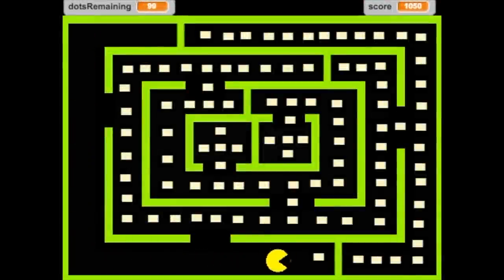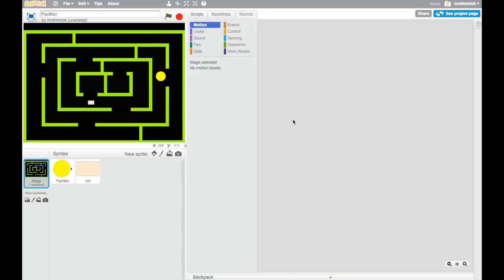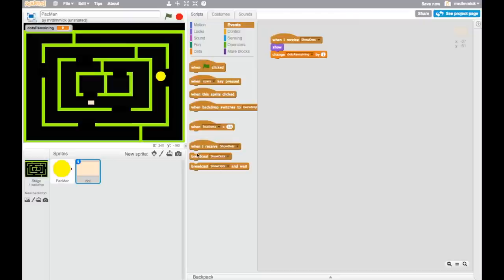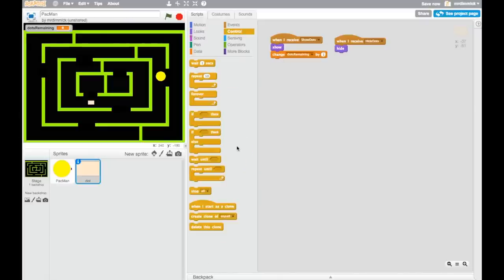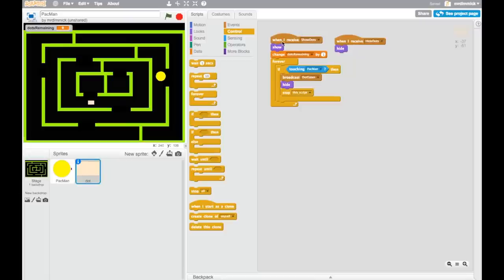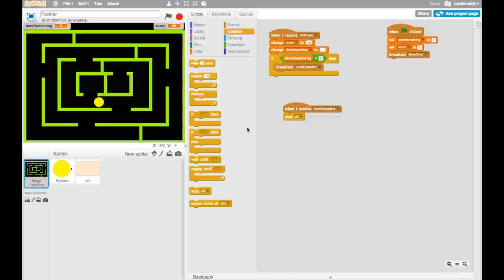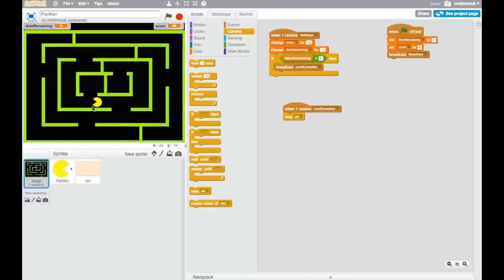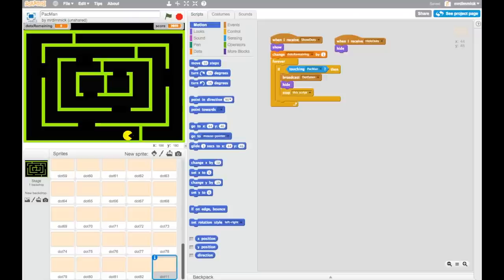Making Games in Scratch - PacMan - Part 5: Adding dots to the maze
** UPDATED SERIES **
Learn how to make a PacMan clone in Scratch 3.0 by watching my updated tutorial videos

In this video you will learn how to add dots to your maze for PacMan to eat and how to check whether all the dots have been eaten.

This is quite a long video so you will need to watch a bit and then pause it whilst you make changes to your games and then carry on. You will have achieved lots of great things by the time you have finished, so it's well worth persevering!

Key skills that you will learn in this video include the use of variables to store changing values as the game is played.

The development of these teaching materials is heavily indebted to Anthony Orme for his fantastic Scratch PacMan worksheets that he contributed to Teach-ICT.com